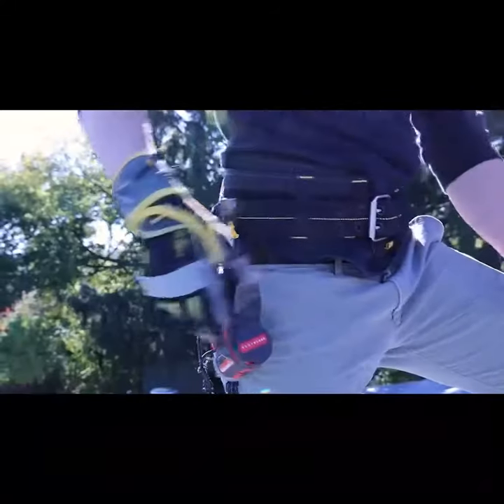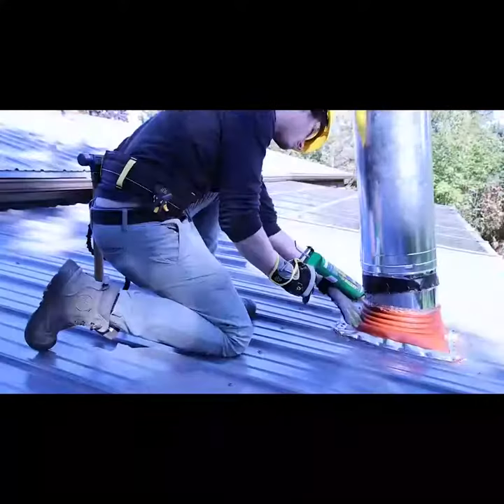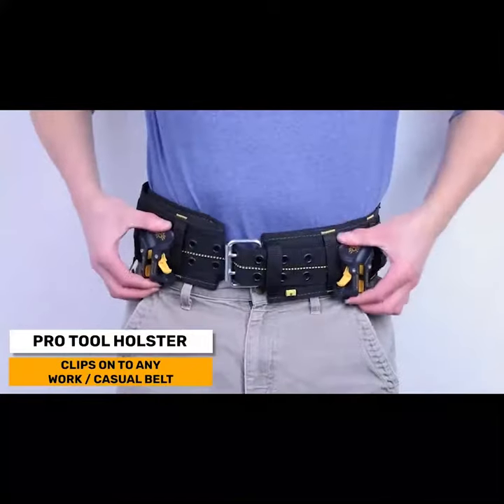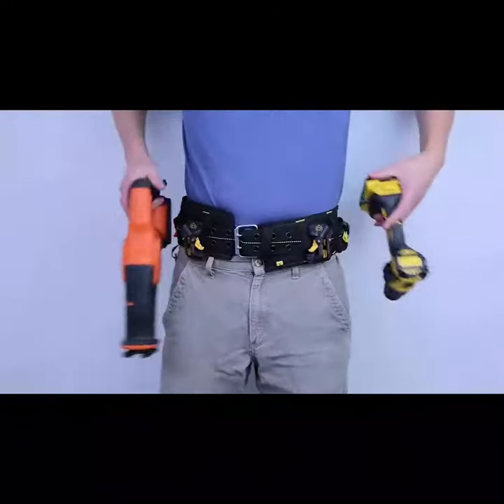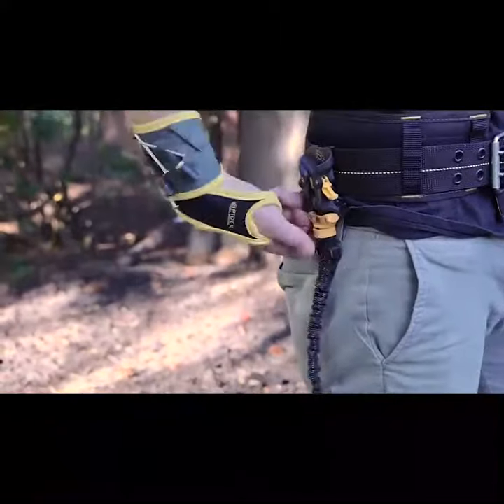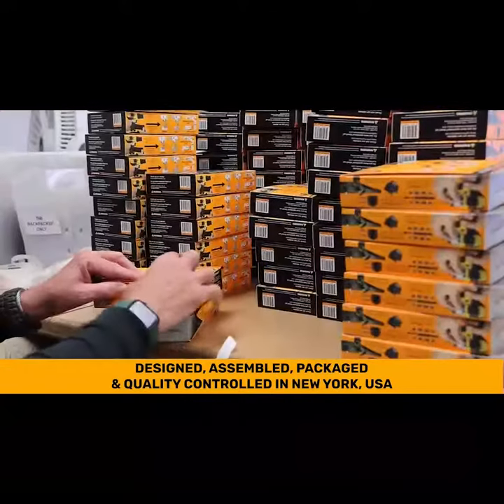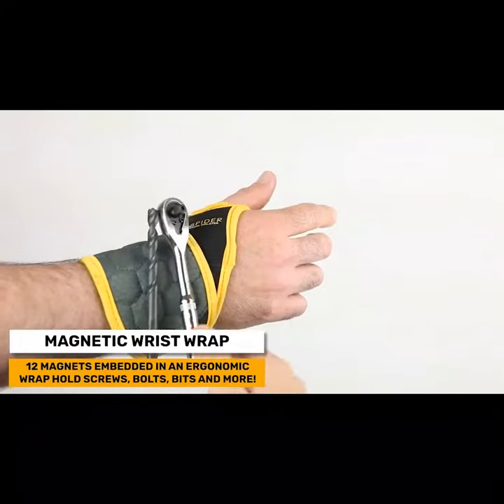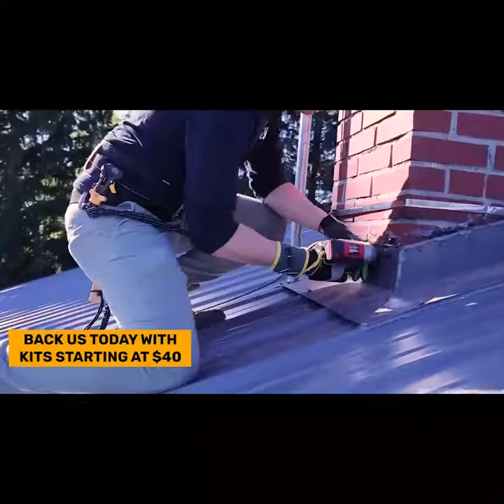Now on Kickstarter: Spider Tool Holster Pro | Next-Gen Tool & Tethering Solution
Spider Tool Holster PRO | Next-Gen Tool & Tethering Solution
A trade ready solution for securely carrying tools with an integrated tethering system for dropped object prevention.